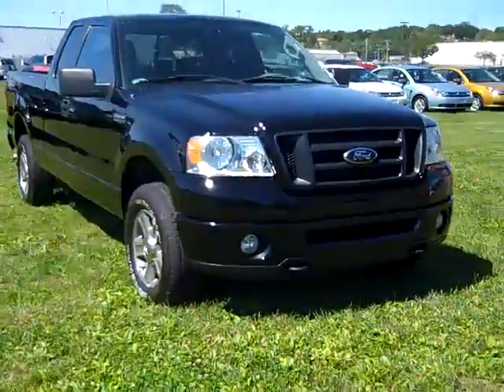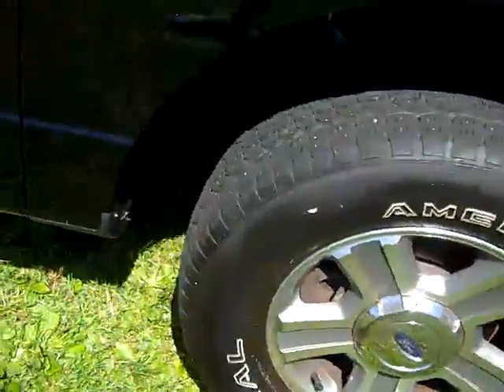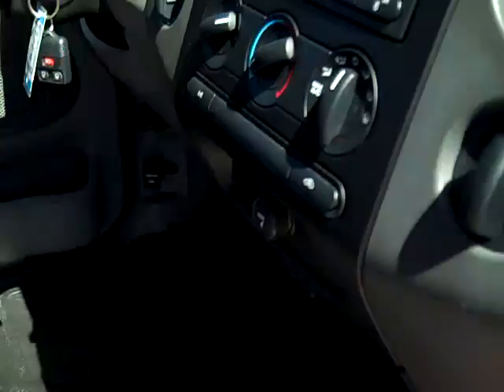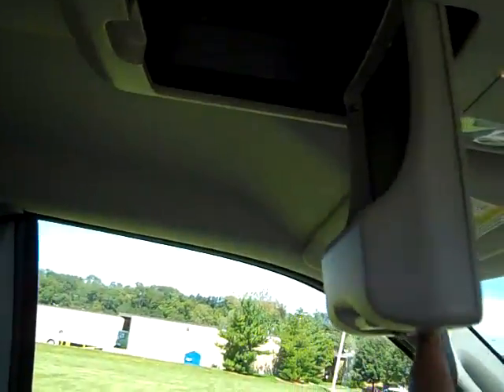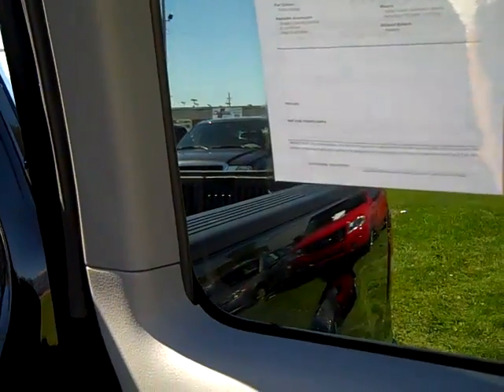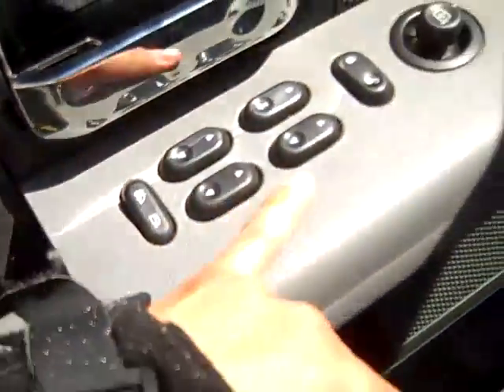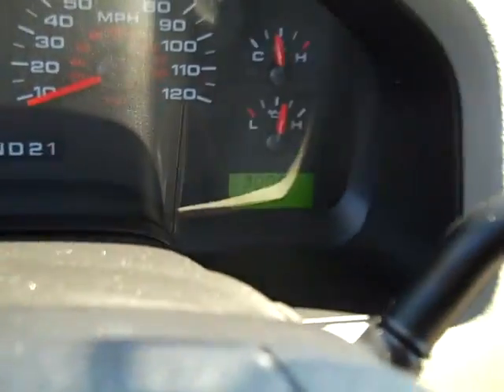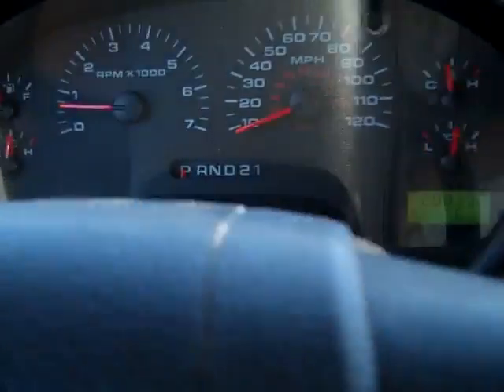The 2008 F-150 is now at Courtesy Ford QC (X2602A)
Our MySpace page is a great way to ask ANY QUESTION in a very casual way.